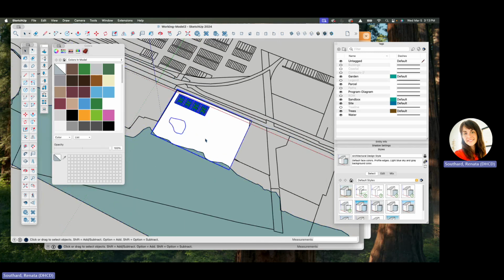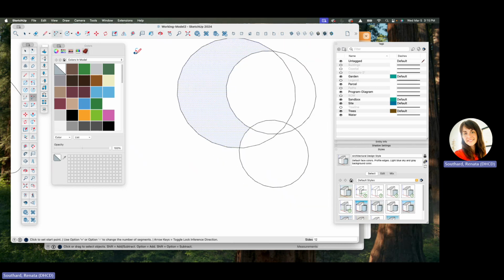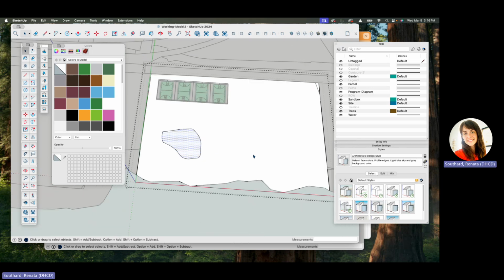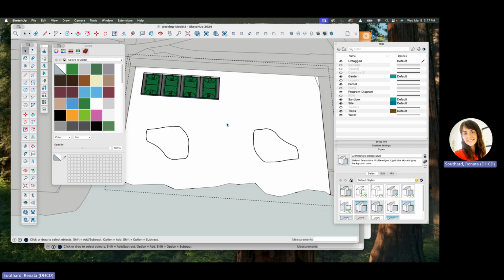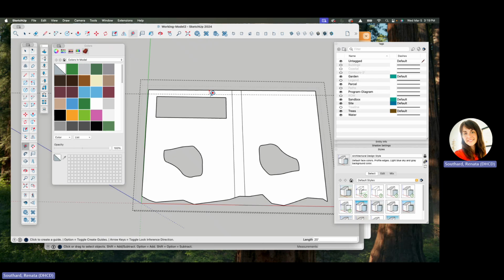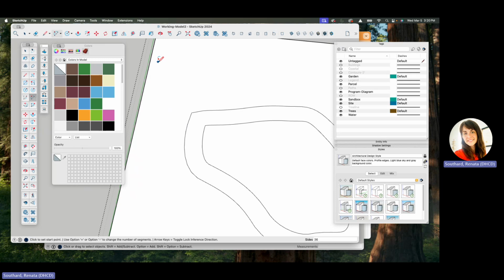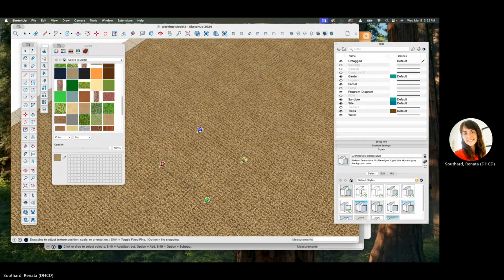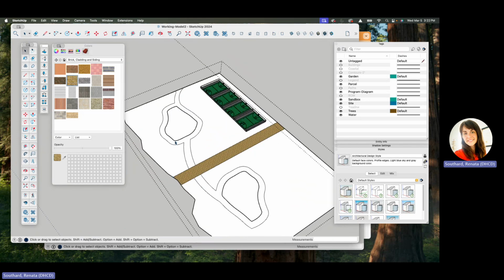SketchUp Tutorial: Offset for Paths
Quick tutorial showing how to use the offset tool to create paths around organically shaped park features.